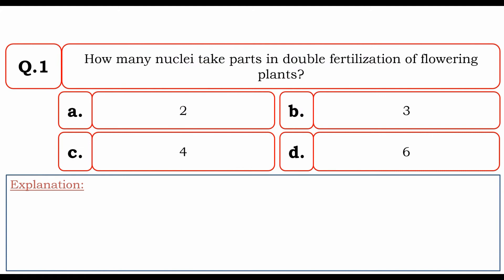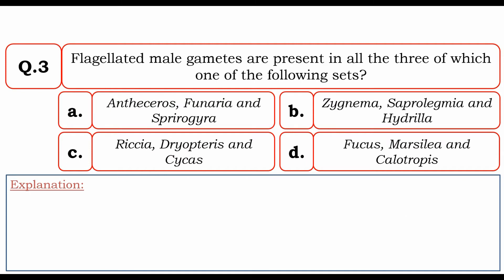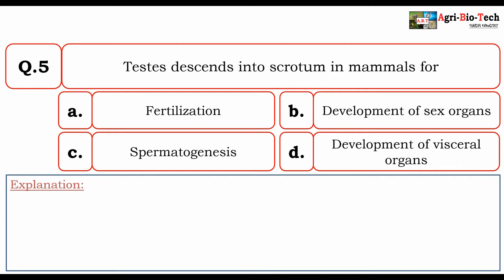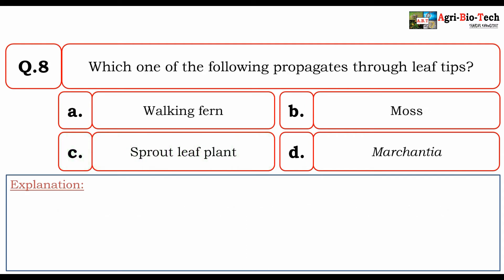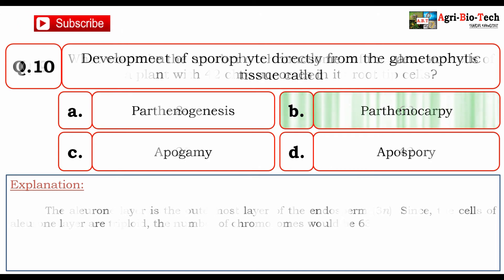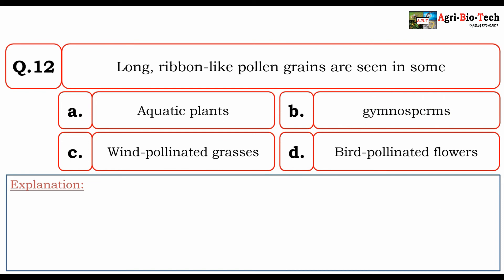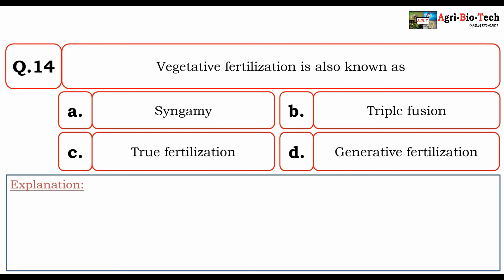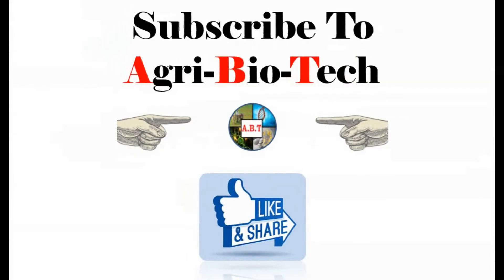NEET Biology Reproduction : Multiple Choice Questions | Part 1 | MCQs on Reproduction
NEET Biology Reproduction : Multiple Choice Questions | Part I | Most Important Questions for NEET | MCQ on Reproduction

Helpful for NEET / AIPMT / AIIMS / MH-CET / Other Medical Exams.

These video are helpful for those students who are in class 11 and 12 and preparing for NEET and Other Medical Competitive Exams (AIPMT / AIIMS / MH-CET etc.).

These video contains 15 important previous year's questions. This 15 Questions will help you to revise your reproduction chapter. It covers important questions, concepts, solutions, Previous Year Questions and Sample Paper. This video will help you to crack NEET and other medical examinations.